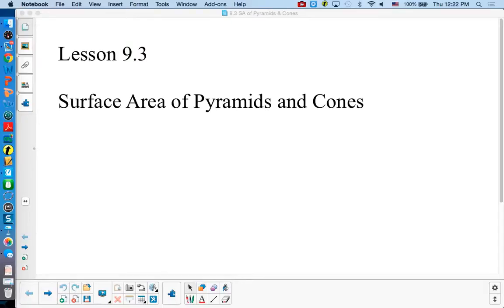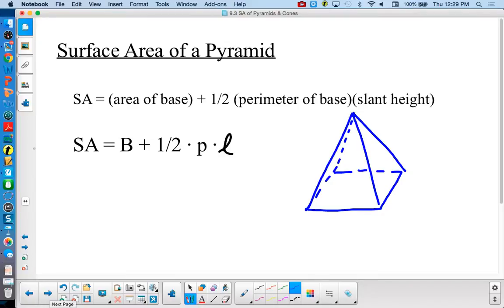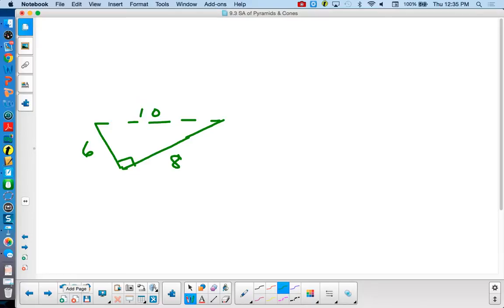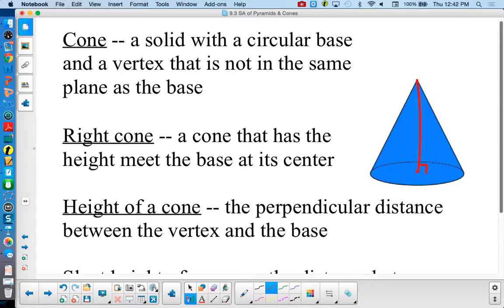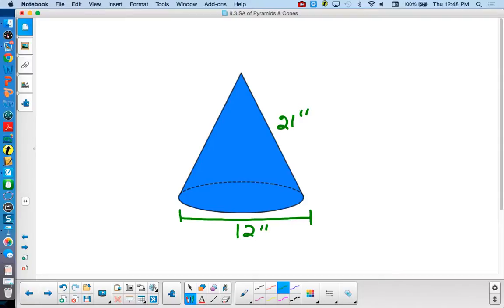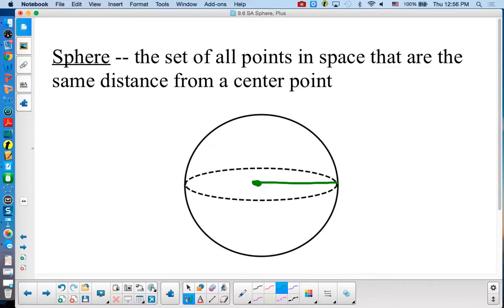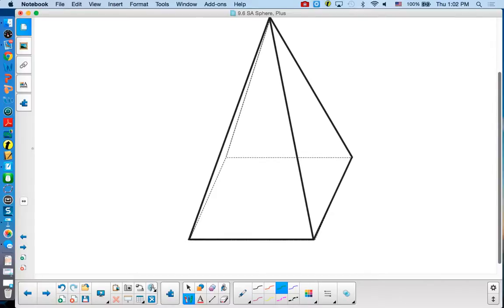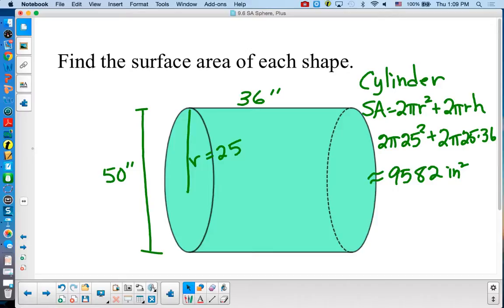Basic Geometry Lesson 9.3 Surf Area of Pyramid & Cone